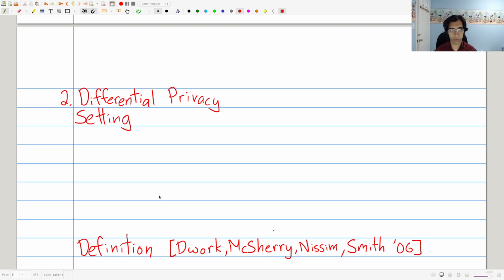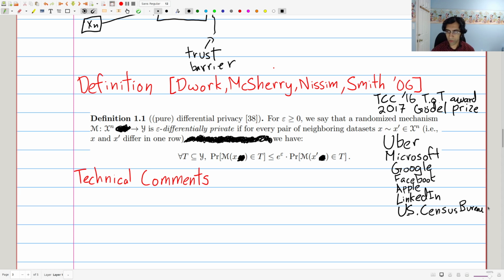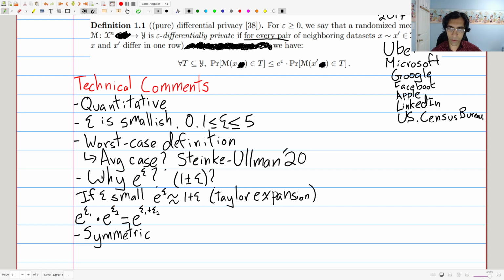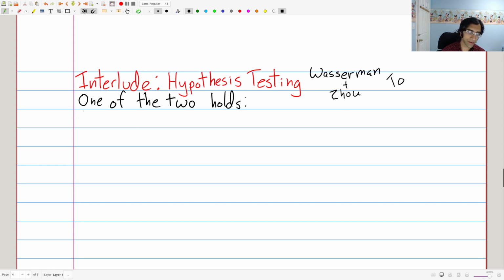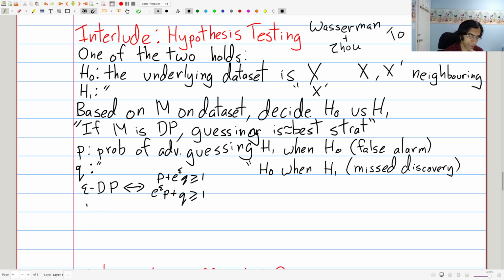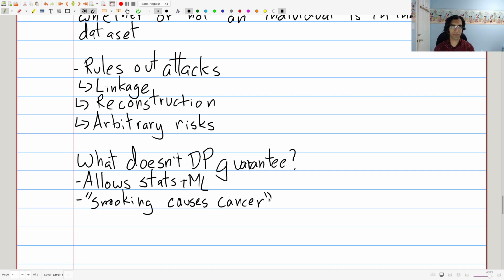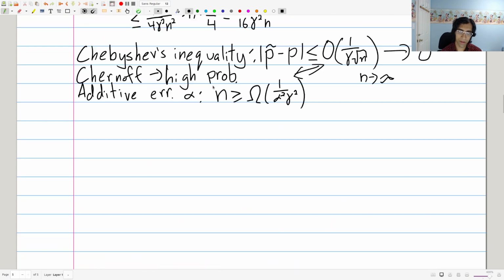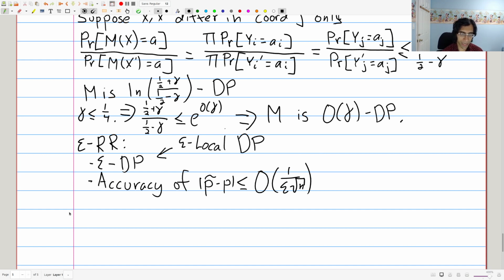Lecture 3B: The Definition of Differential Privacy, and Revisiting Randomized Response